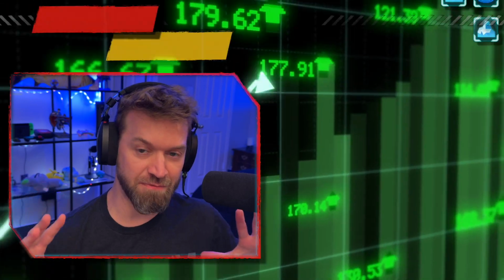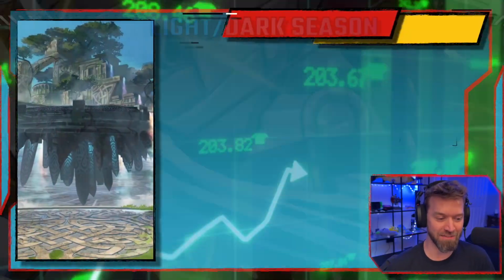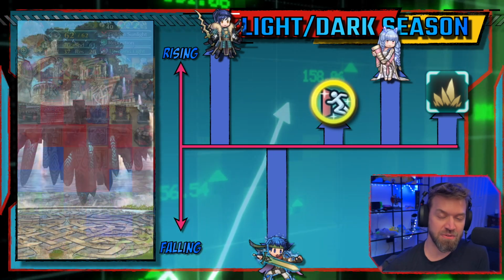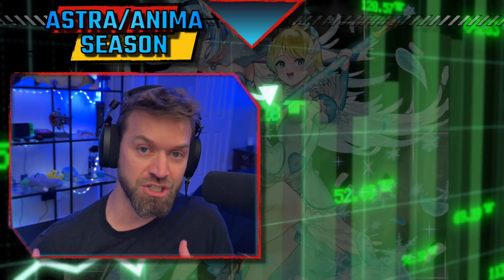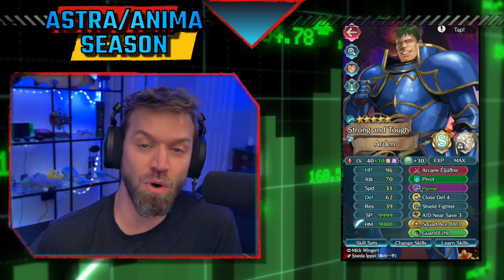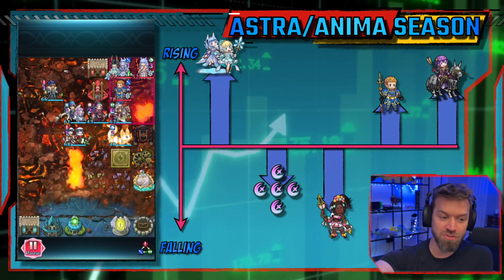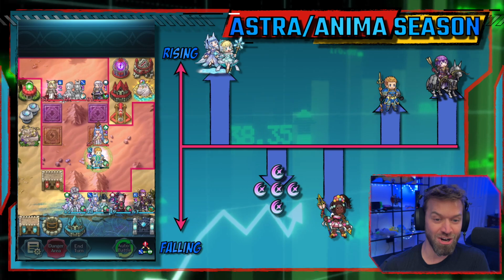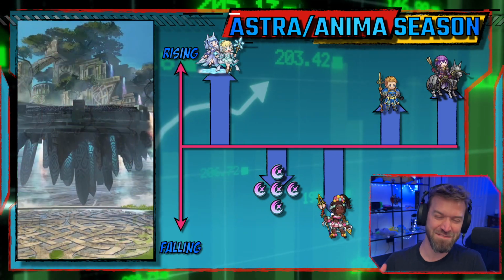DEFENSE ON THE RISE?!? | Meta Report [FEH]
The biggest change we're seeing is the increase in bulk. One round kills are out, and defenses have gotten a bunch of toys. Let's talk about how it's affecting the meta

FlareBlitz’s Rank 1 SDS Data

⌛Timestamps
0:00 Light/Dark
3:10 Astra/Anima
7:52 Archetypes
11:27 Arena
14:14 Summoner Duels
18:00 Notable Builds